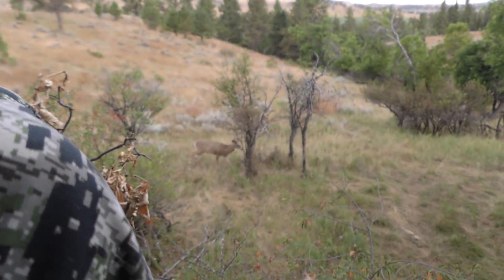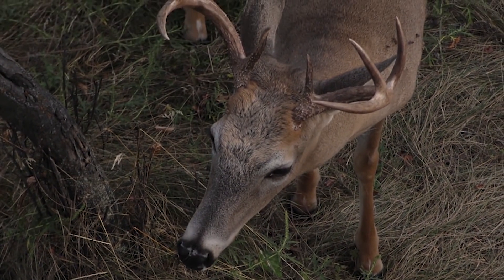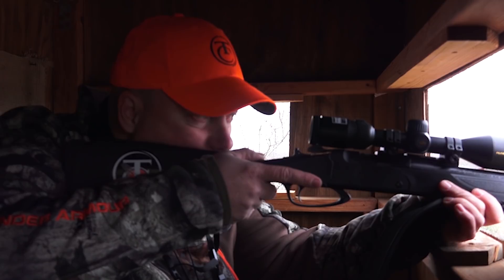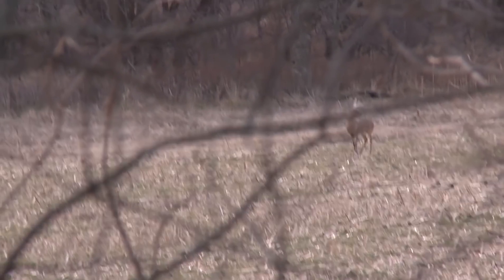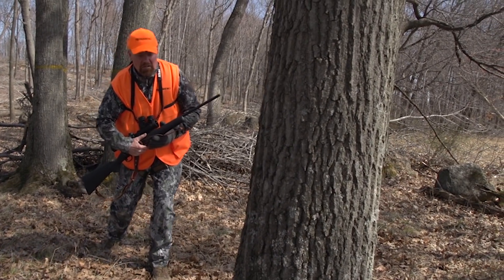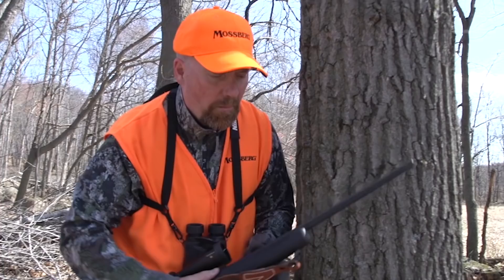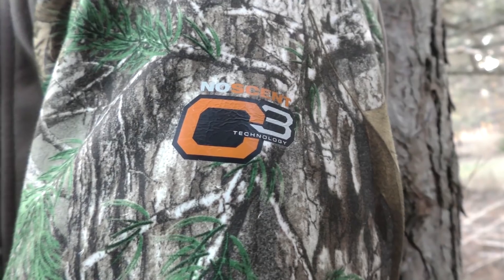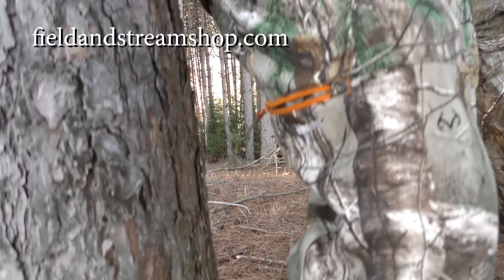A Closer Look at Deer Vision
Hunters can do a lot of things to become invisible to white-tailed deer, but that doesn't mean you're going to be able to completely hide in the stand. Deer have dichromatic vision, meaning they see better in 2D than 3D. They also don't see the same colors that we see, with better vision in the blue, green and yellow areas of the color spectrum. So what do you do in the stand to make yourself less visible? Find out in this episode of Deer Talk Now as Daniel Schmidt explains what white-tailed deer actually see and how you can hunt more effectively. Deer Talk Now. Season 7. Episode 40.